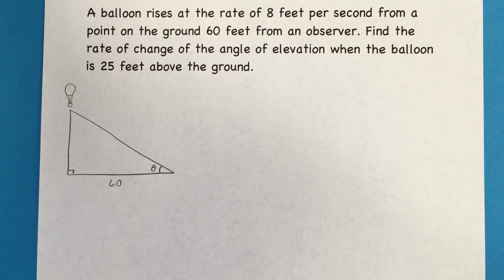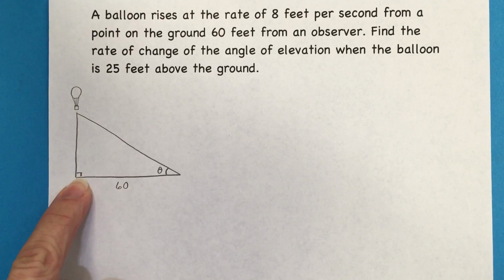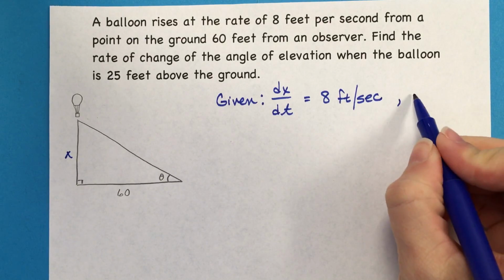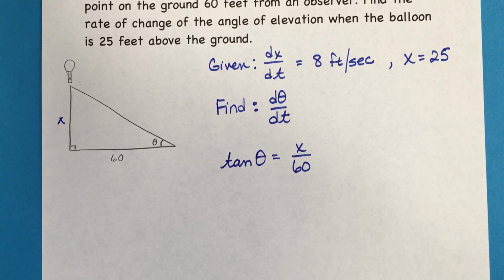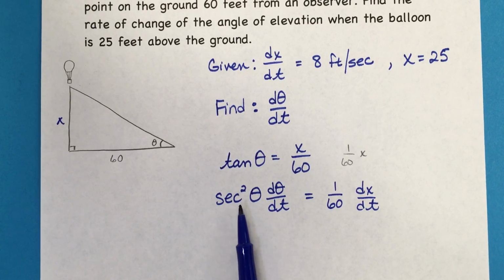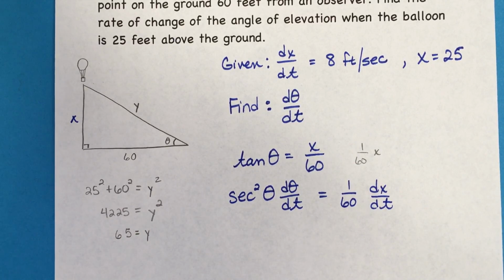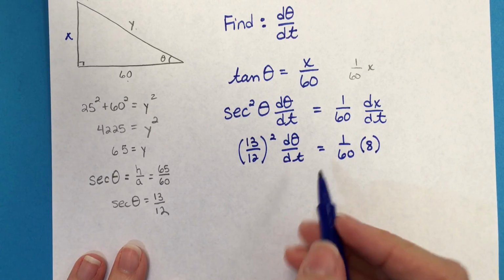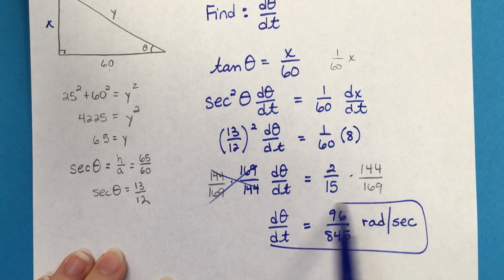2.6 Part 6